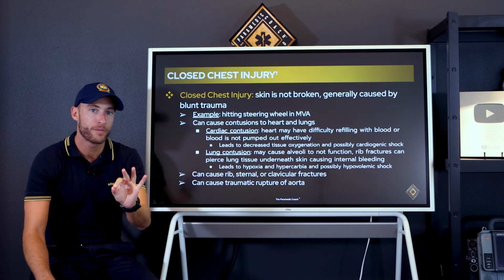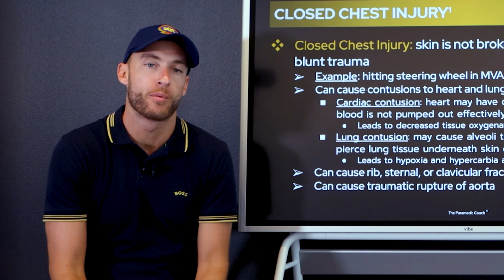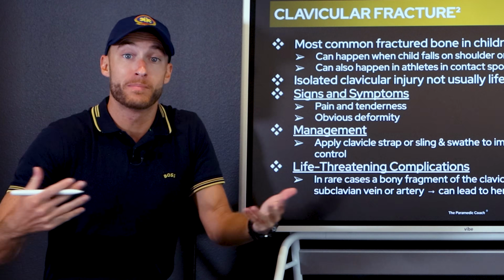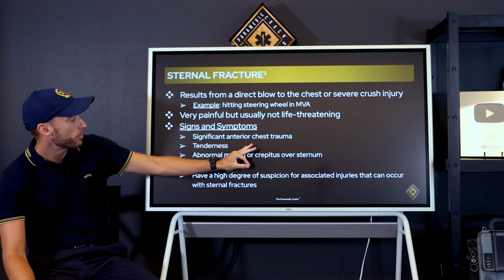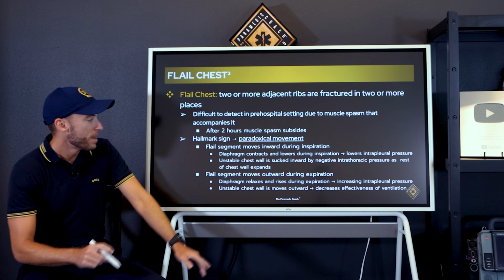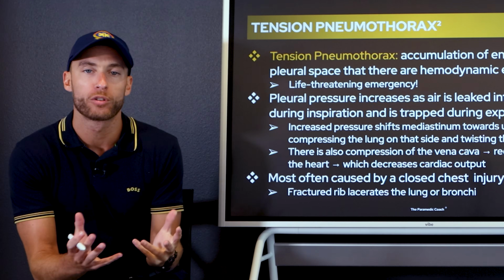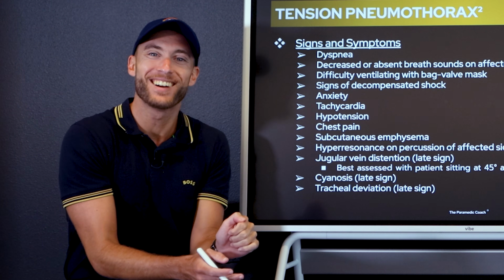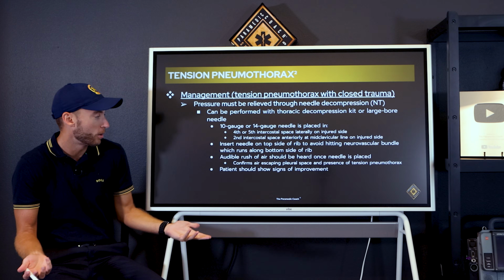Trauma Emergencies Explained: CHEST TRAUMA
Chest trauma is one the hallmark traumatic emergencies we see as EMTs and Paramedics in the ambulance service. There are numerous critical organs and vessels in the chest including the heart, lungs, and great vessels. The great vessels carry a large amount of blood supply and if injured due to chest trauma can result in major bleeding these are: The aorta, superior vena cava, inferior vena cava, pulmonary arteries, pulmonary veins.

We also are concerned about rib fractures (broken ribs) clavicle fractures and with a high enough mechanism of action even a fractured sternum. We will discuss both closed and open chest injuries that you will encounter as an EMS professional. I hope this 30 minute lesson allows you to nail your trauma quiz in EMT/Paramedic class!

Be great,